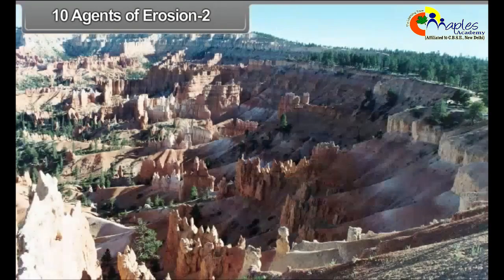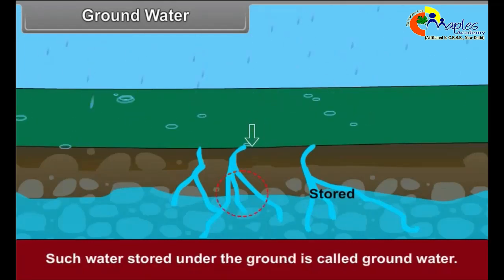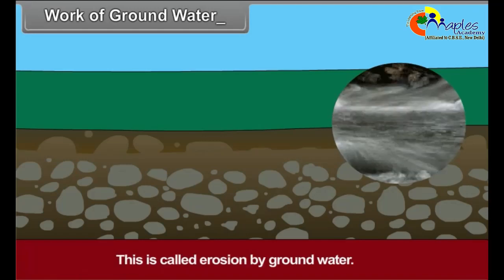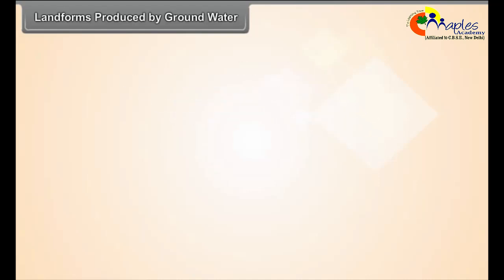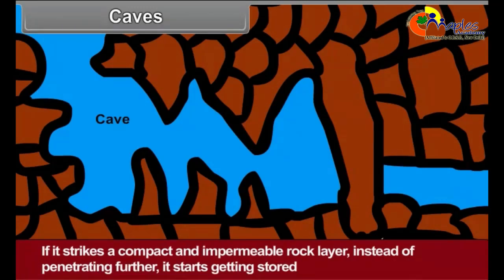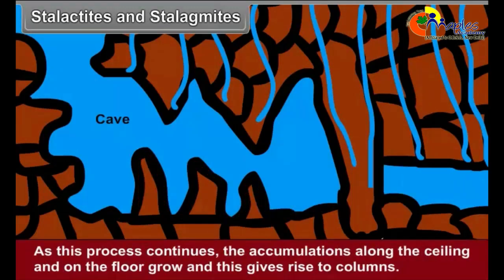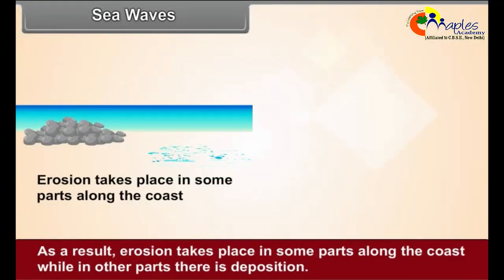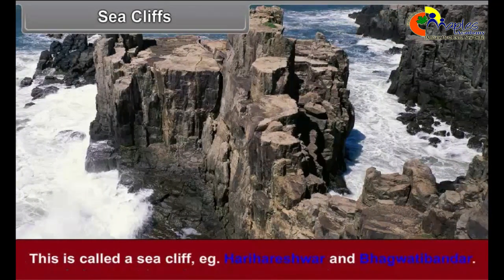Geography Ch.-11- Topic- Agents of Erosion 2